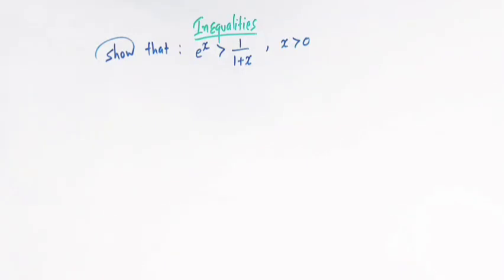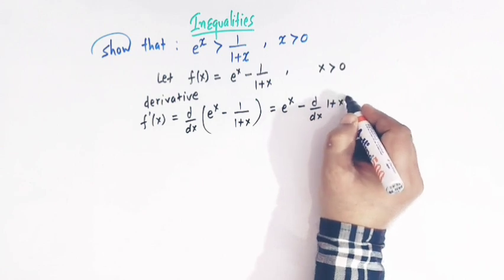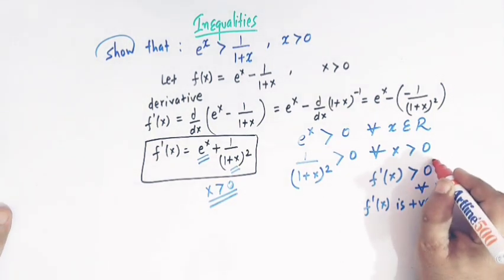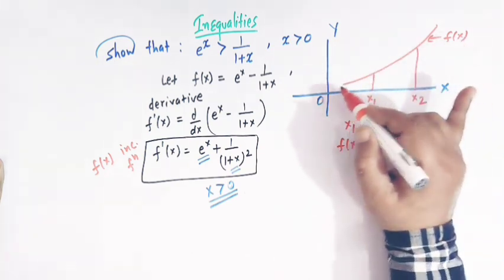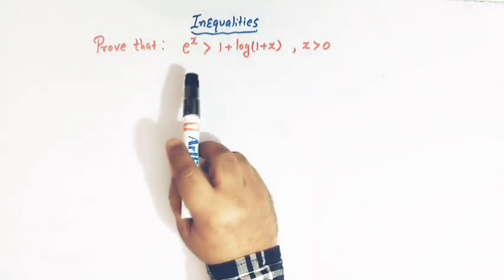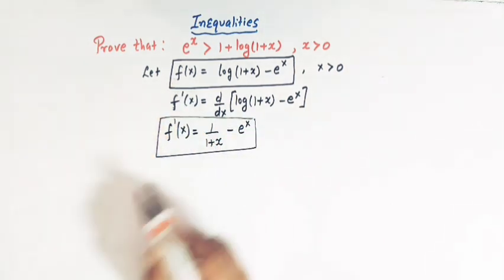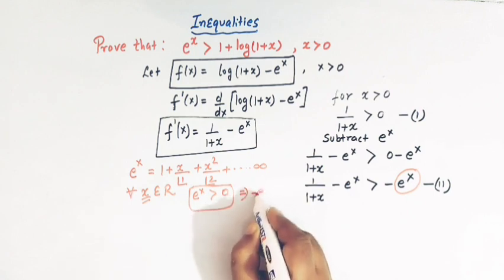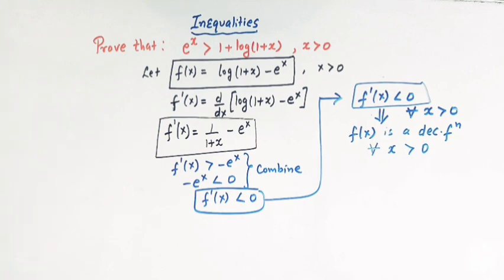|| Two Most important inequalities || Application of derivatives.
How to prove inequalities using derivatives.